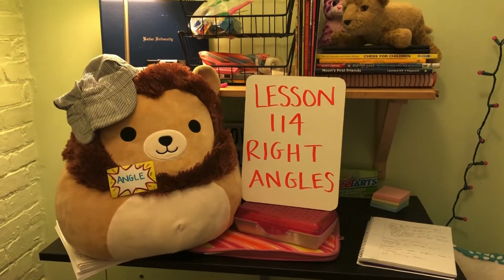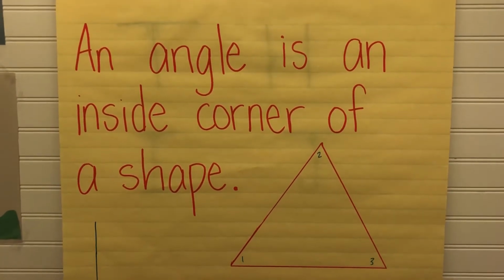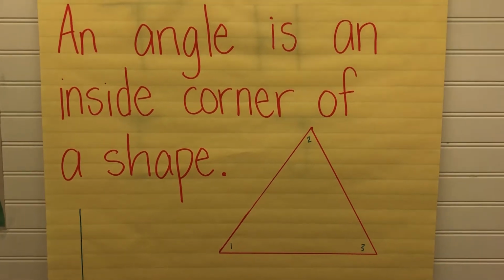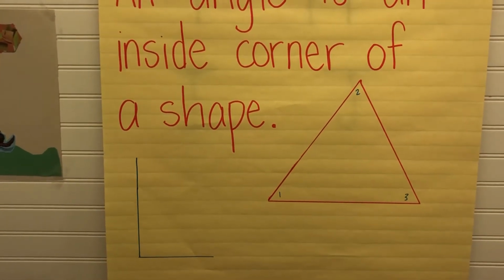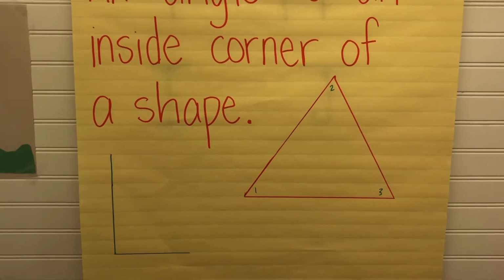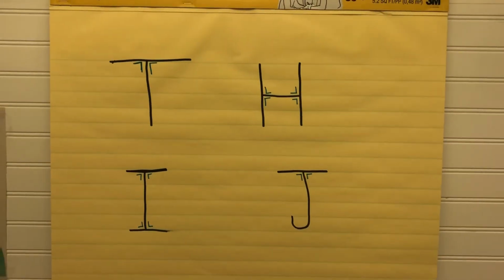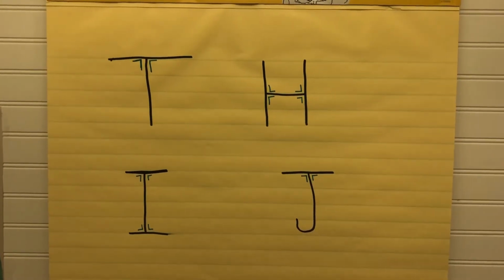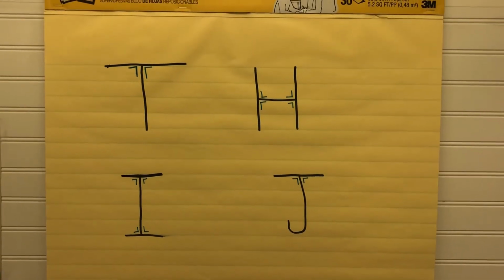Lesson 114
A new student helps us learn about right angles.